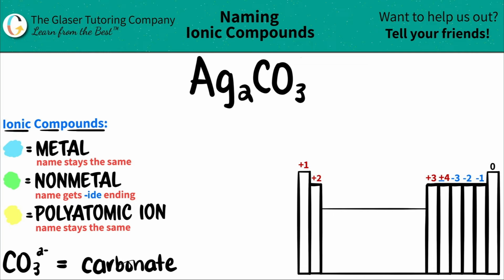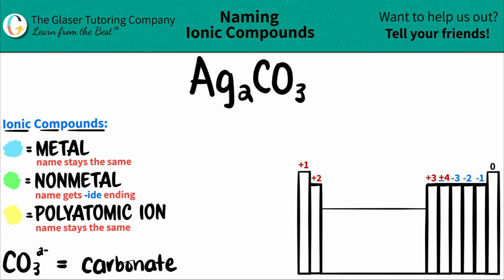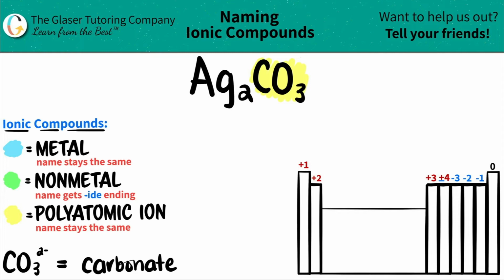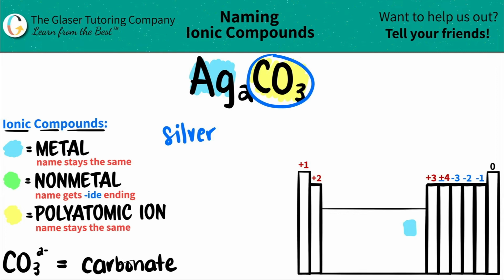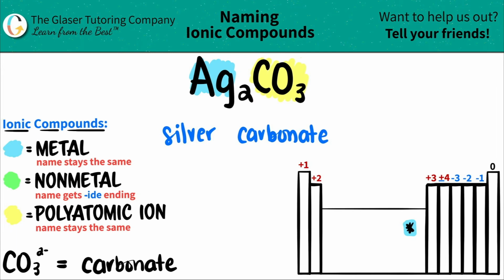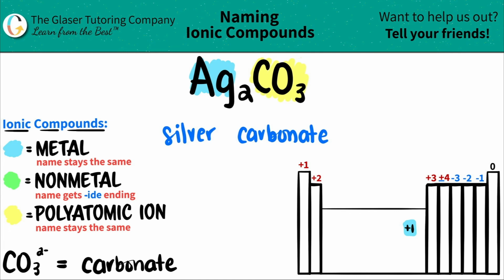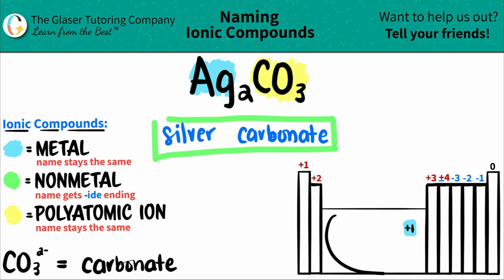How to name Ag2CO3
Name the following ionic compound:
Ag2CO3